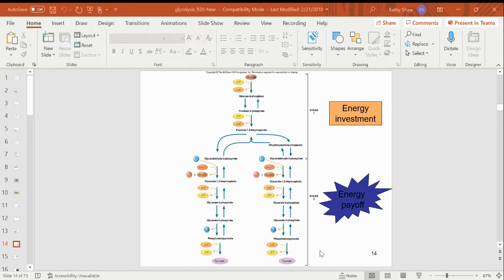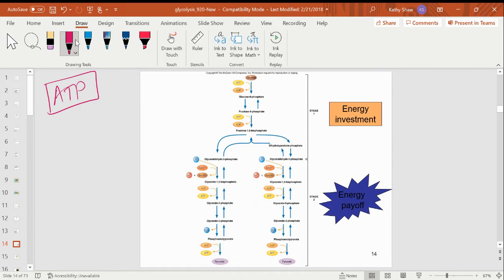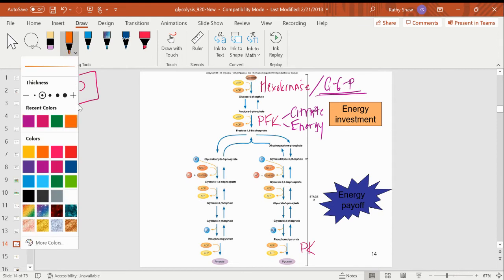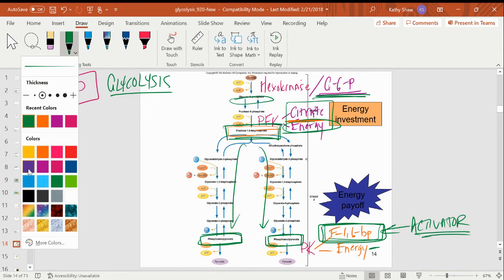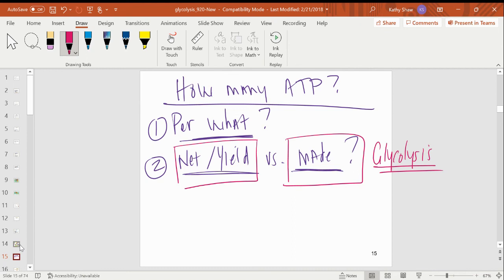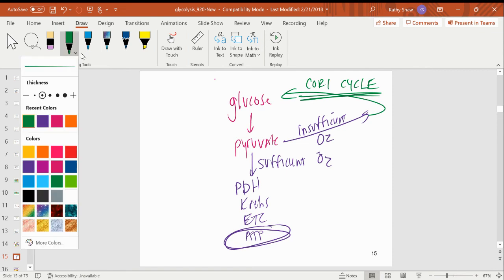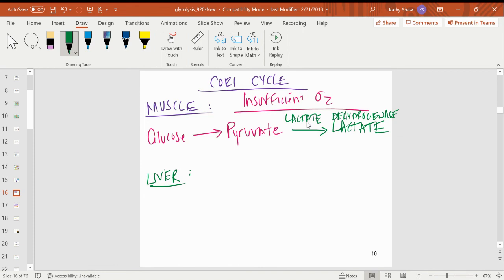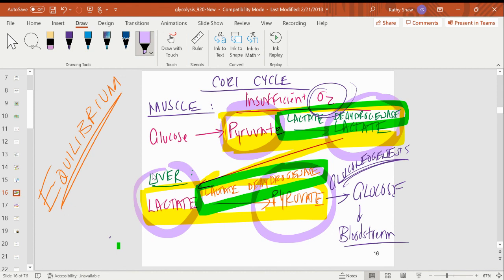Glycolysis and Cori Cycle Review